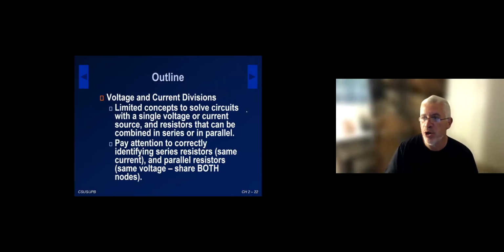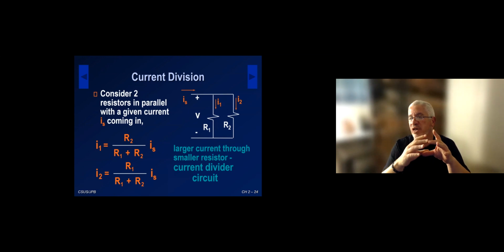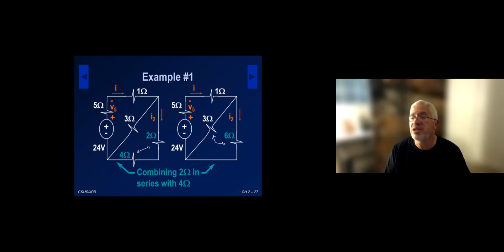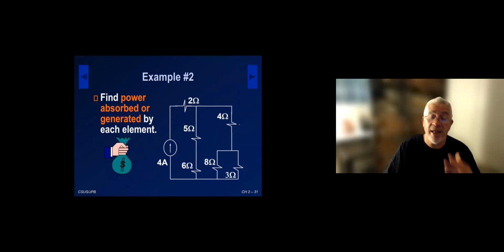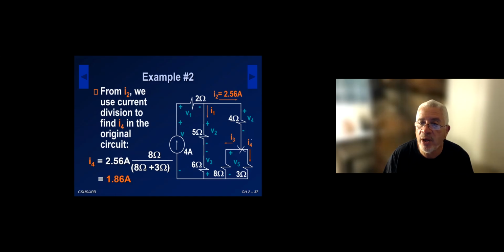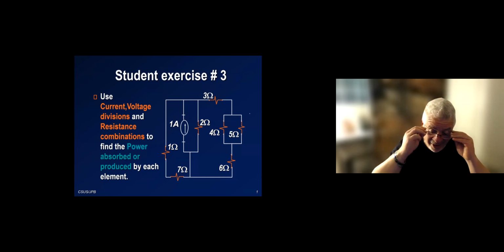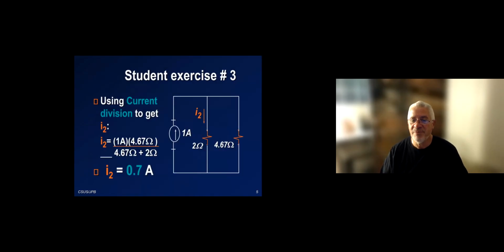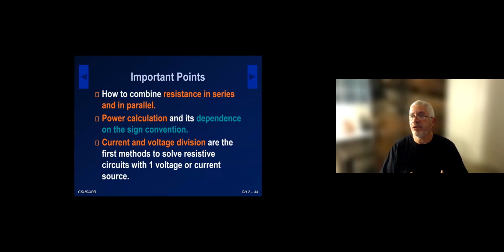Lecture 4 Voltage and Current Divisions